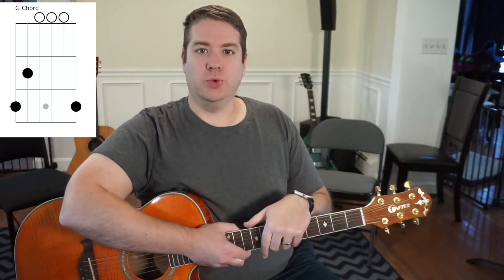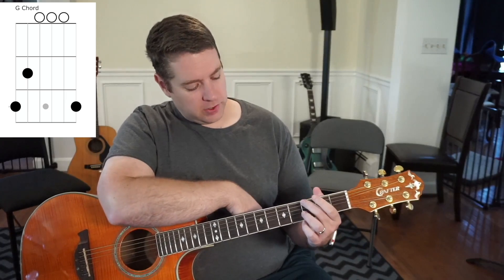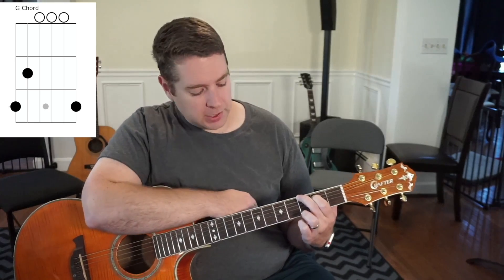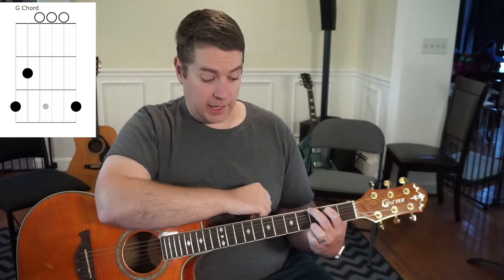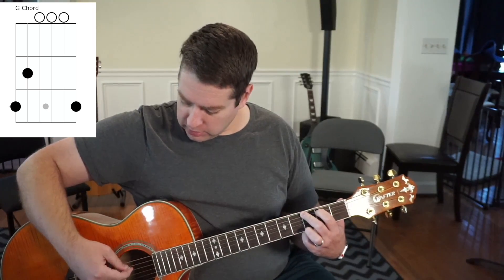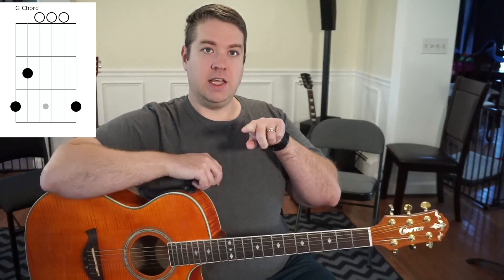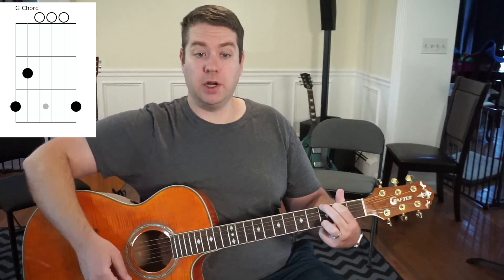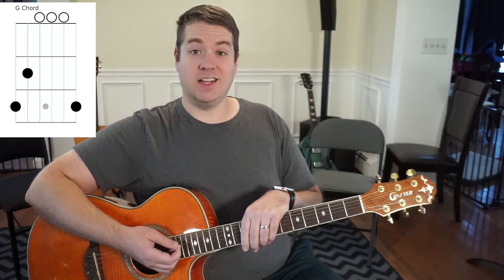The G Chord - How to Play Open Guitar Chords (Beginner Guitar Lessons)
This video series discusses open guitar chords that are great for beginners.

In this series, we will cover the following:
-The G Chord
-The D Chord
-The A Chord
-The E Chord
-The C Chord
-The E Minor Chord
-The A Minor Chord
-The D Minor Chord
-Simple chord progression using G and C
-Simple chord progression using A and E
-Wrap-Up Video